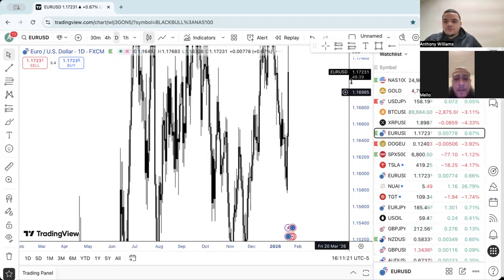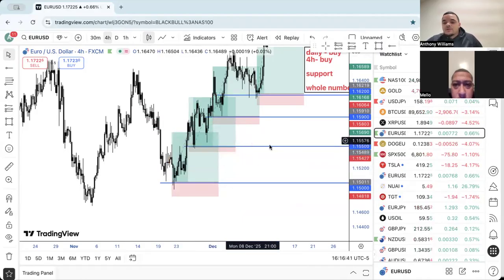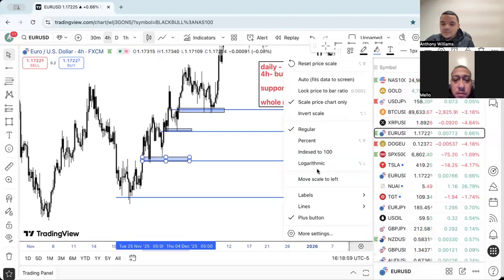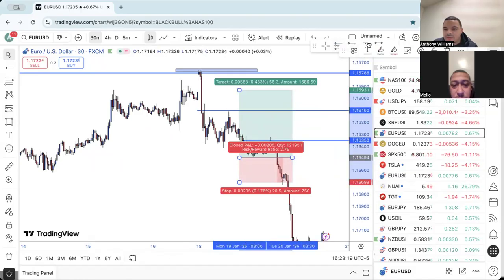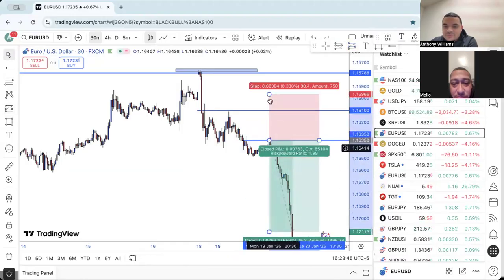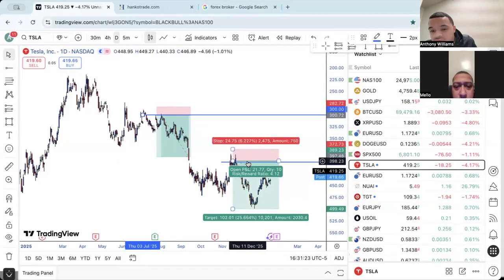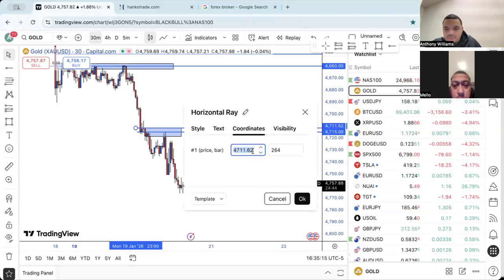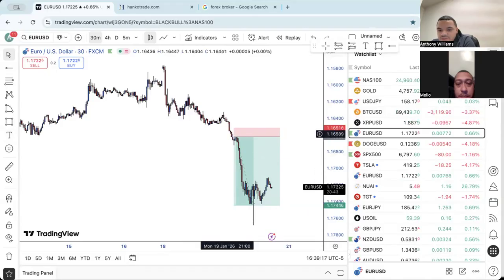Anybody can day trade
In my mentorship program, we meet on Zoom where I teach you step by step until you can make money on your own. I’ll show you exactly what I do to stay successful. You’ll also have my phone number so you can text me anytime for help or to schedule more Zoom calls.